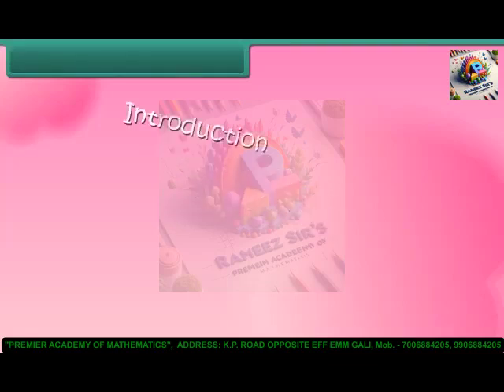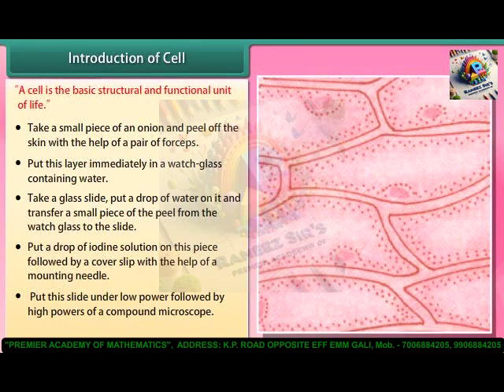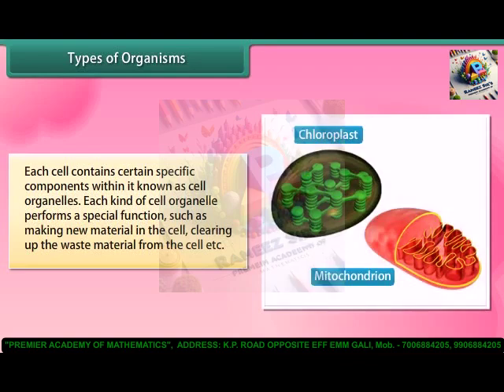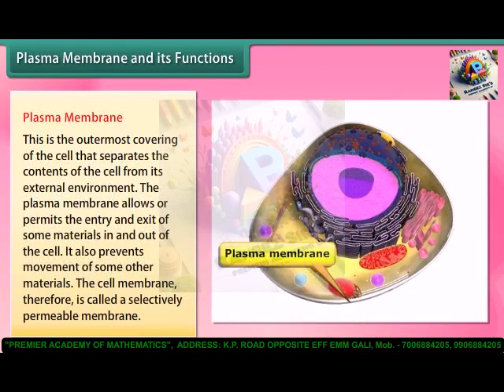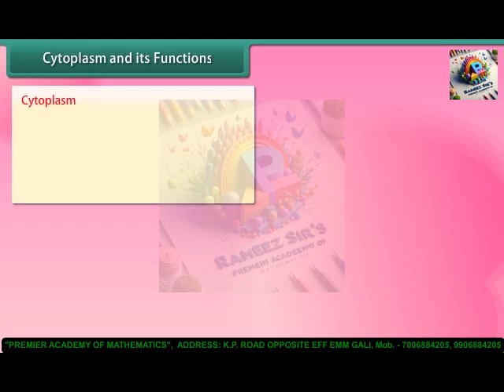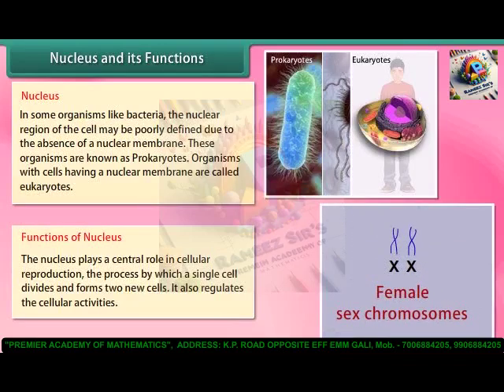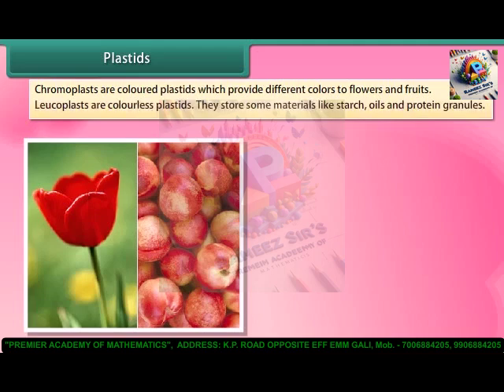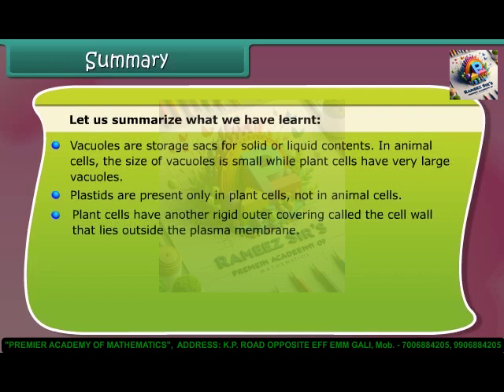Class 8th Cell - Structure and Function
Welcome to our Grade 8 Science tutorial on Exploring Cells! 🧬🔬 In this video, we’ll take you on a fascinating journey into the microscopic world of cells, the building blocks of all living organisms.

🔬 What You’ll Learn:

What is a Cell? Discover the basic unit of life and why cells are essential to all living things.
Cell Structure: Explore the key parts of a cell, including the cell membrane, nucleus, cytoplasm, and organelles like mitochondria and ribosomes. Learn what each part does and how they work together.
Types of Cells: Understand the differences between plant cells and animal cells, including their unique structures and functions.
Cell Functions: See how cells perform essential functions such as energy production, growth, and reproduction.
Cell Theory: Learn about the fundamental principles of cell theory and how it shapes our understanding of biology.
This video is perfect for Grade 8 students who want to get a solid grasp of cell biology and understand how these tiny units make up all living organisms.

🔍 Be Sure To:

Like 👍 if you find the video helpful and engaging.
Comment 💬 with any questions or topics you’d like us to explore in future videos.
Dive into the world of cells and unlock the secrets of life’s smallest building blocks! 🌟🧪